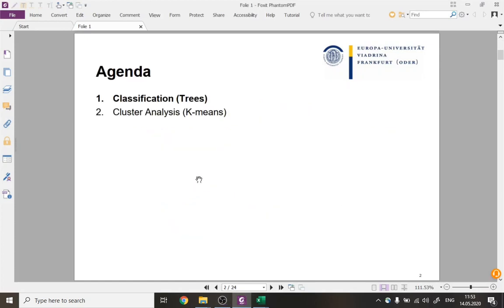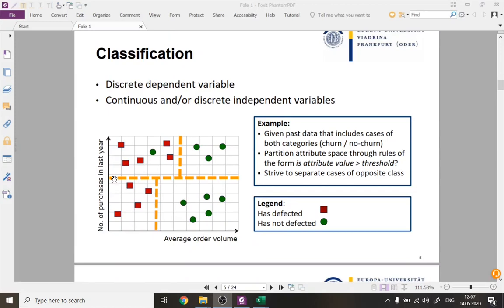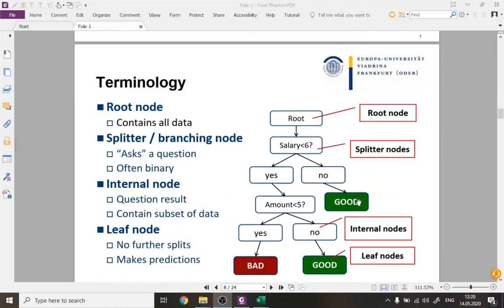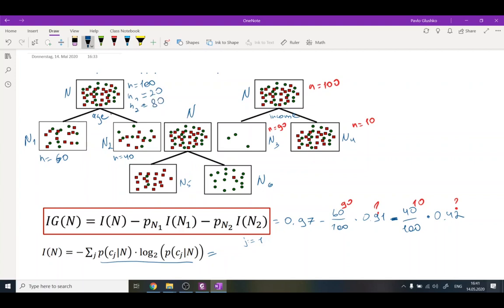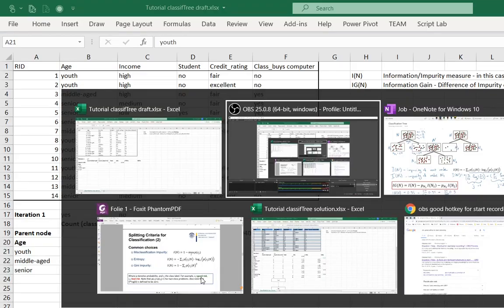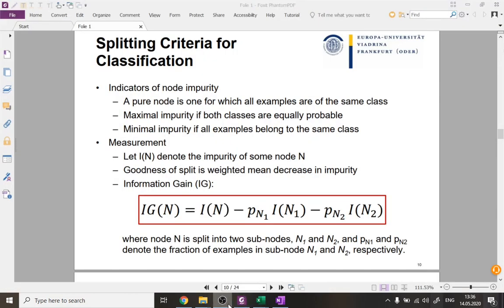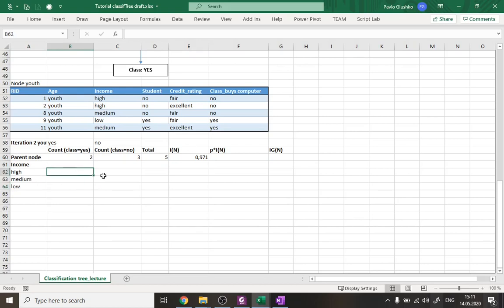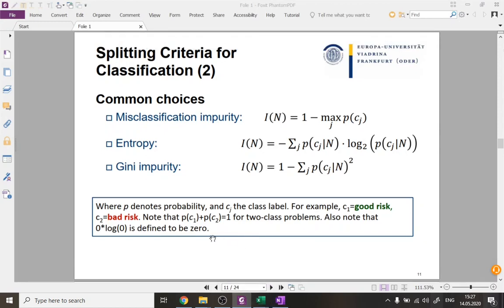BIDM Tutorial 5 pt.1 Machine Learning: Classification with Decision Trees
Tutorial 5 pt.1 of the course Business Intelligence and Data Management
by Prof. Achim Koberstein and Pavlo Glushko
from the European University Viadrina, Frankfurt/Oder